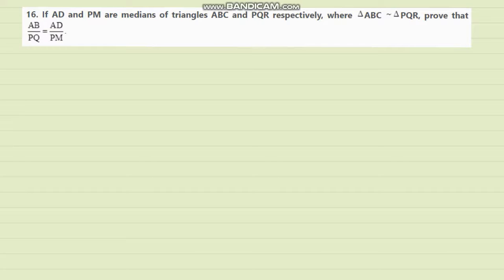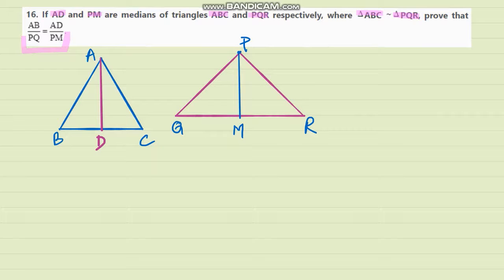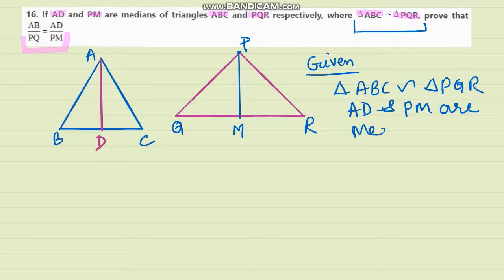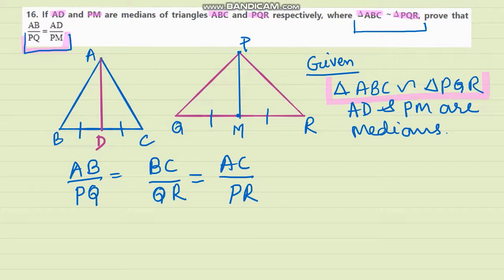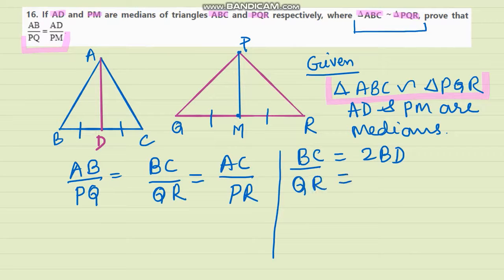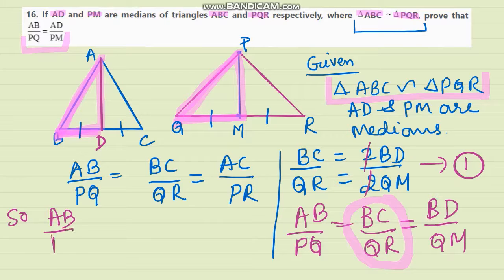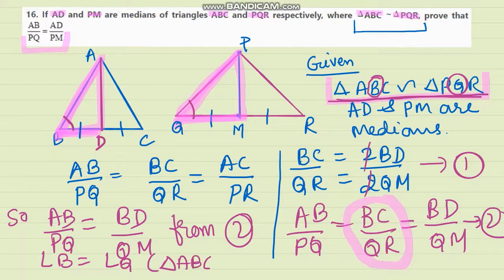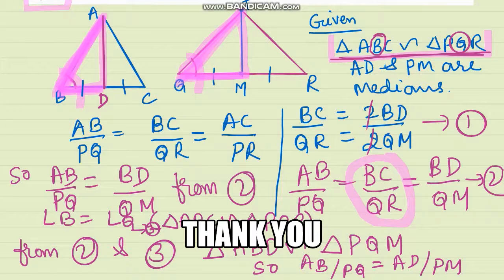triangles- Exercise 6.3, Q-16